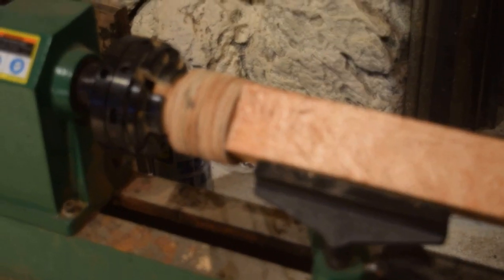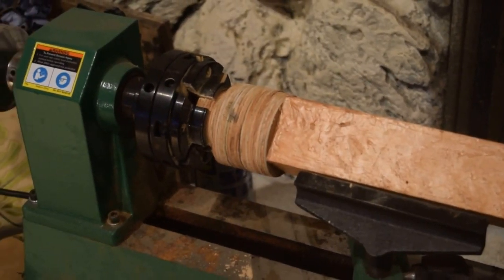harbor freight lathe